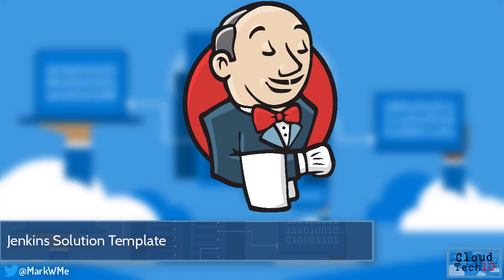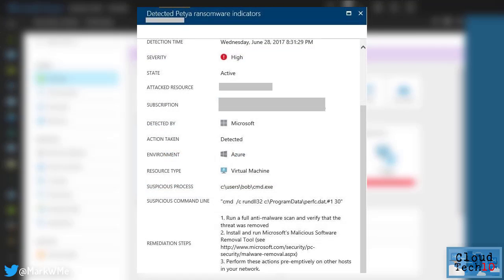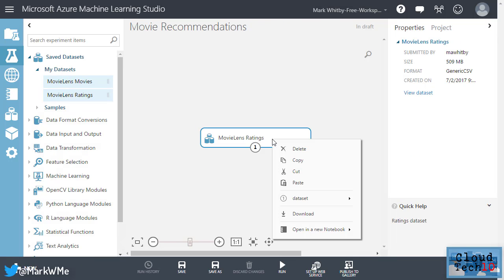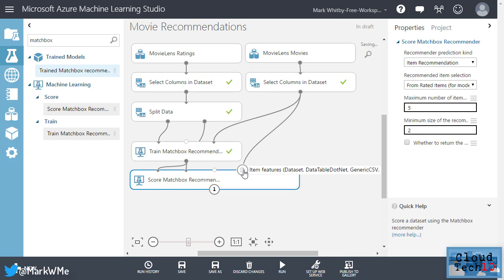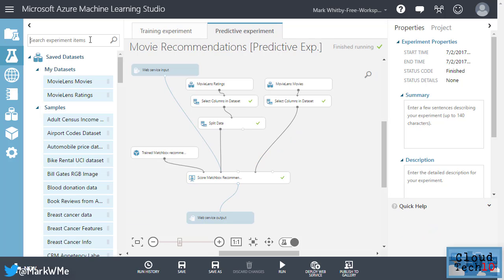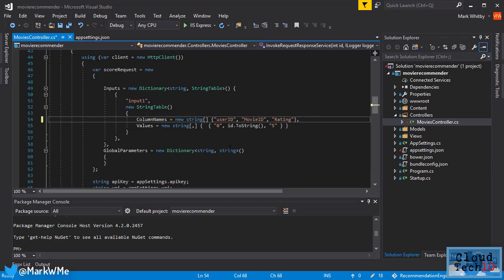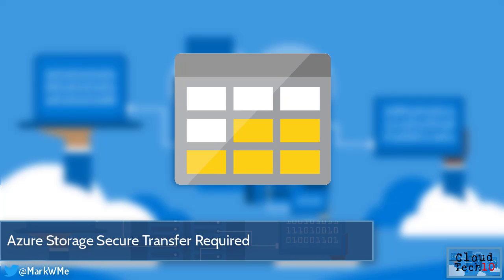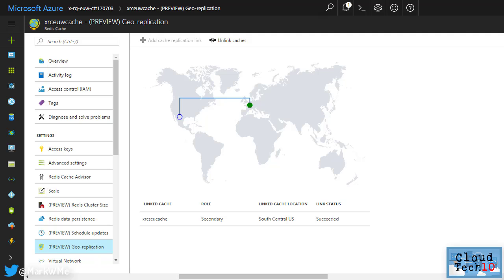Cloud Tech 10 - 3rd July 2017 - Azure Machine Learning, Jenkins, Petya detection and more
This week I cover:

00:12 - Standing up a Jenkins server in Azure

01:11 - Detecting the Petya malware with Azure Security Center

01:44 - Text Analytics API now supports sentiment analysis for 12 new languages

02:12 - Building a Movie Recommender with Azure Machine Learning

08:16 - Archive event data with Azure Event Hub Capture

08:57 - Force secure transfer with Azure Storage

09:10 - Diagnose problems connecting to Azure Files

09:59 - Preview of Redis Geo Caching